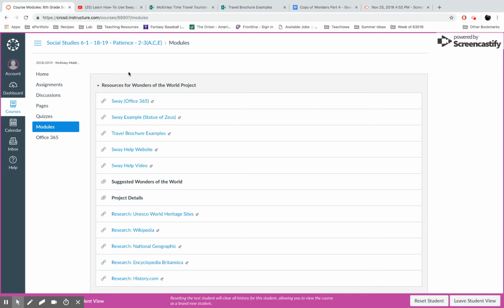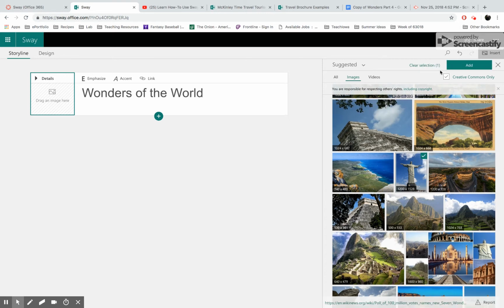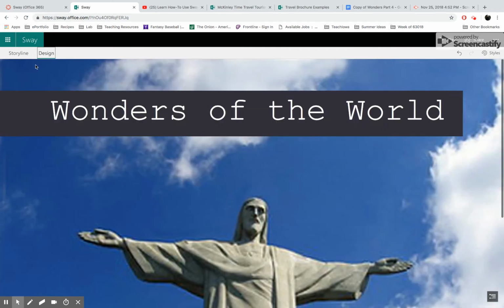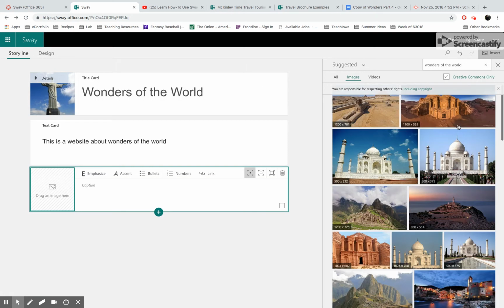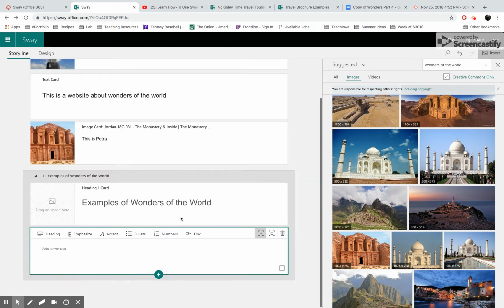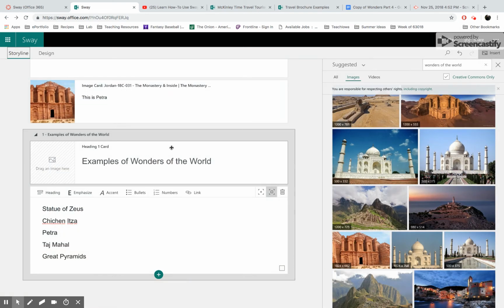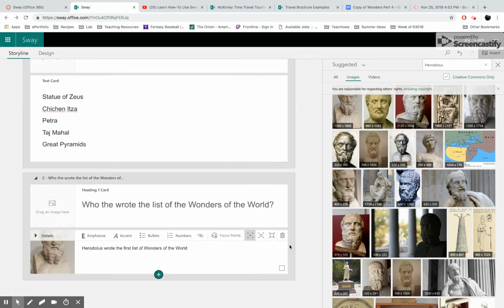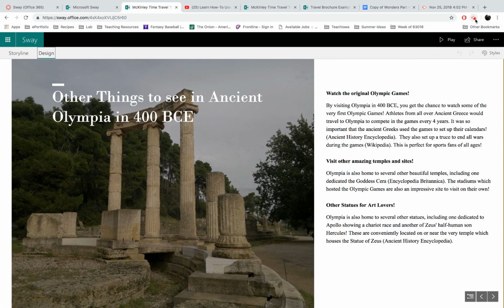Nov 25, 2018 5:05 PM